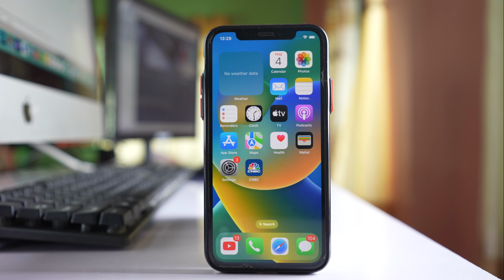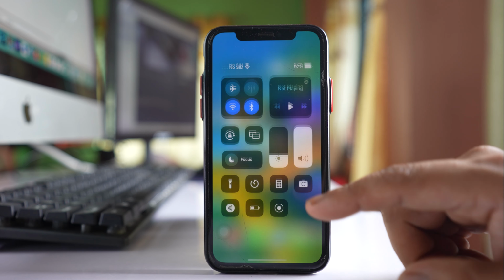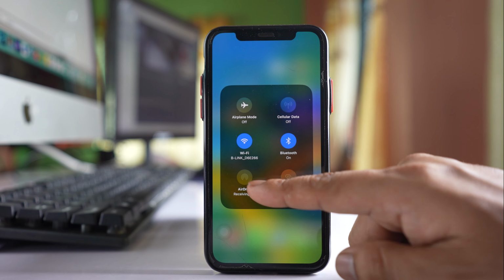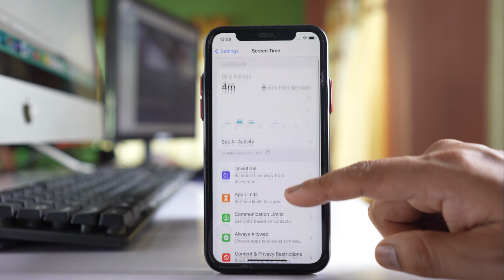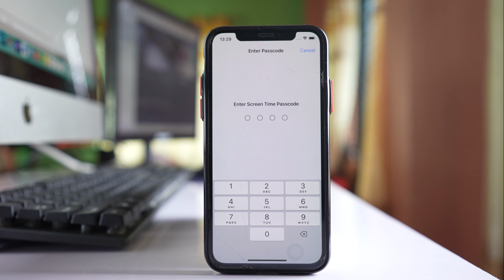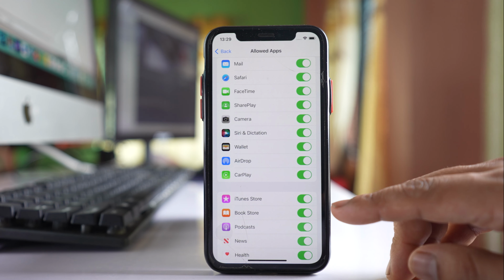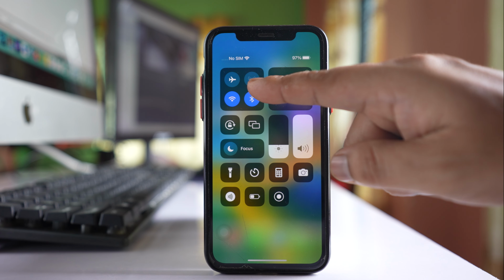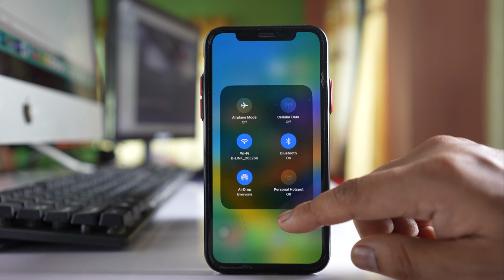How to fix if Air drop is stuck on Receiving off on iPhone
How to fix if Receiving is off for Air drop on iPhone and you can't enable it
This video also answers some of the queries such as:
Why is my Airdrop receiving not turning on
Airdrop stuck on Receiving off.
can't change Airdrop receiving off

If the receiving is off for Airdrop on iPhone then let us see what to do. Now if I open the control center of the iPhone and if I tap and hold on this group here you can see Airdrop receiving is off and then I cannot activate it. So what I need to do in this case is I need to go to settings here. Go to this option screen time. Go to this option content and privacy restrictions. Select this option Allowed Apps. Now you need to enter the password for a screen time and if you see there is an option Airdrop which is disabled. Enable this option. Now let me close this one and let me again open the control center and let me again tap on this group. Now this time if I tap on this Airdrop option here I can enable this Airdrop.